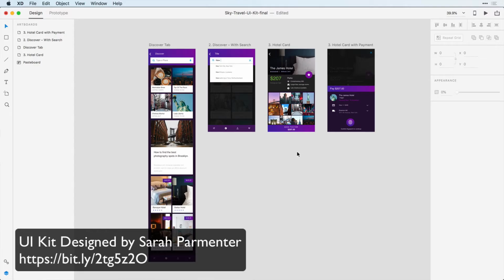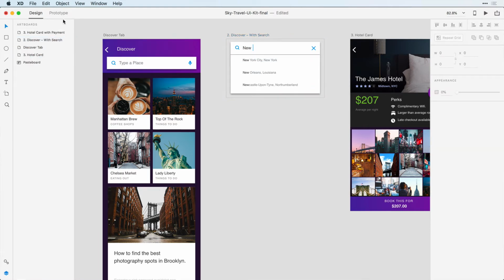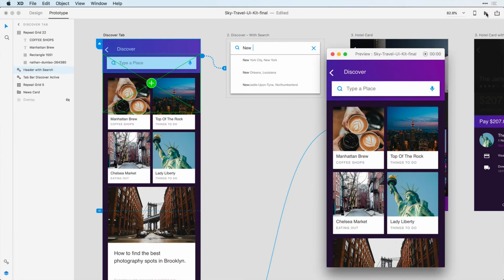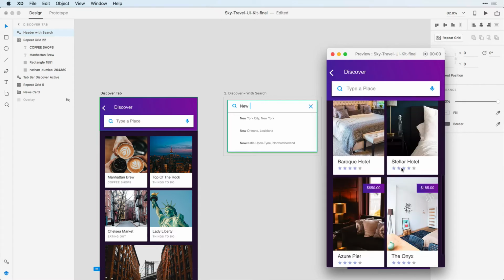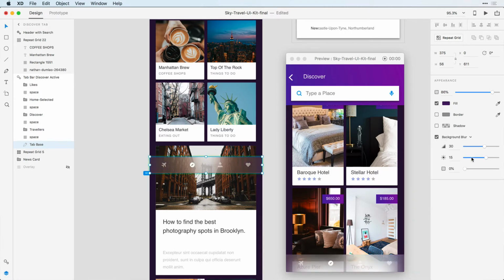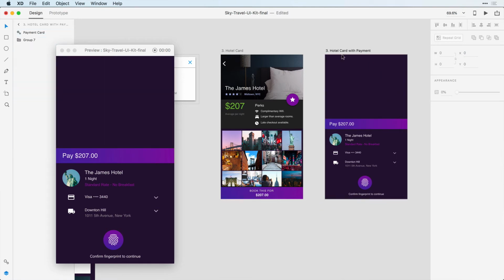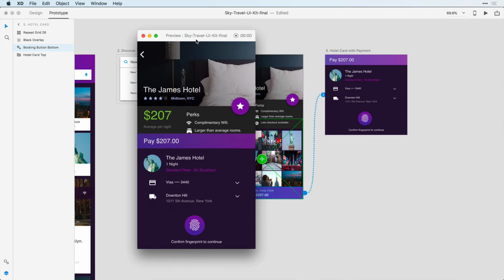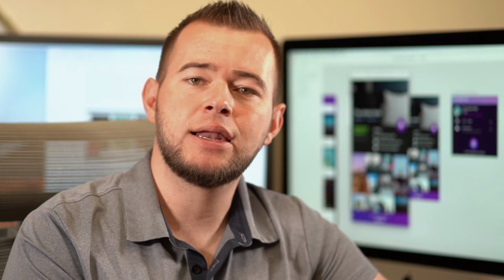Adobe XD Fixed Elements, Overlays, and More! What's New in June 2018 Release